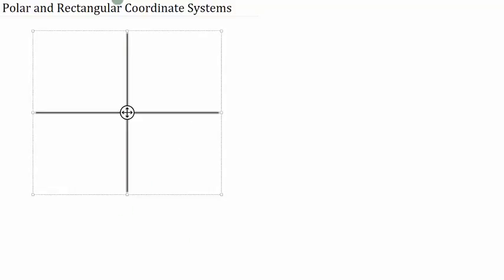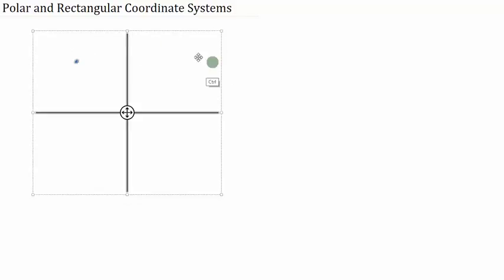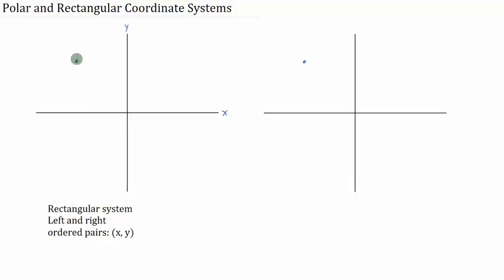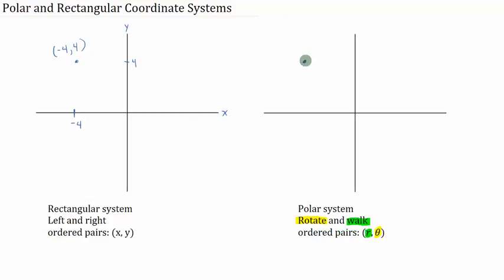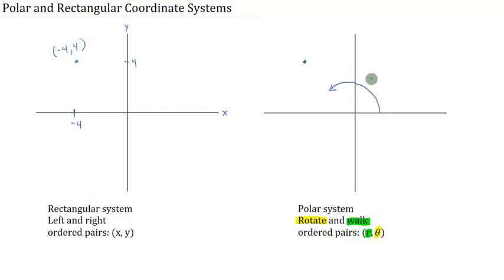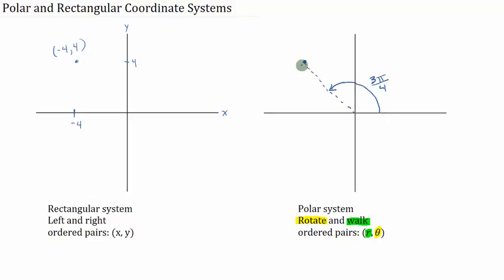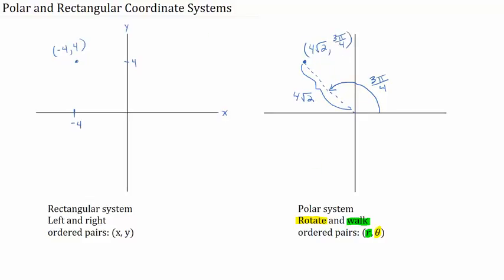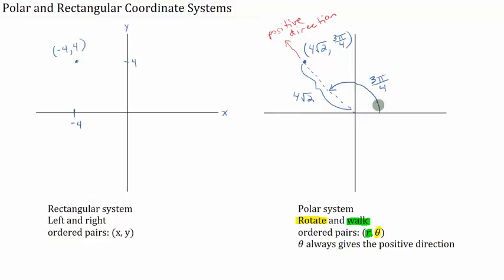Polar and Rectangular Coordinate Systems